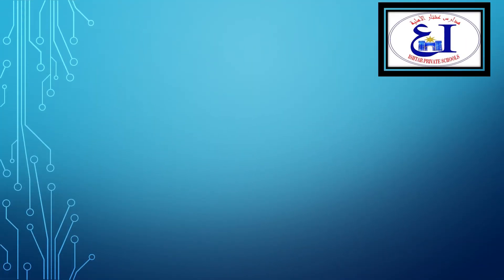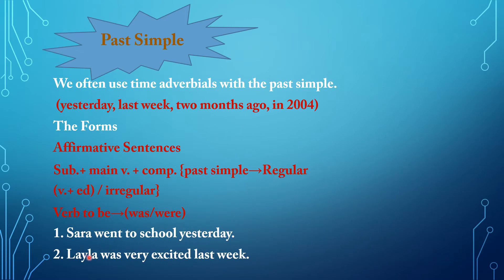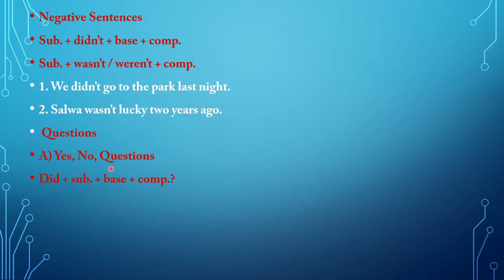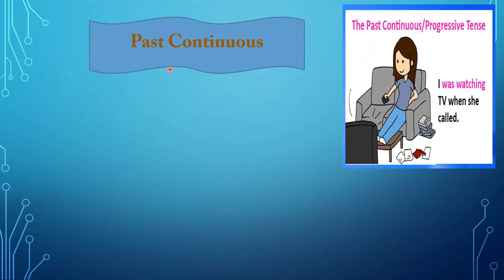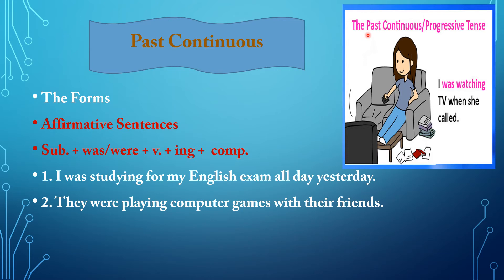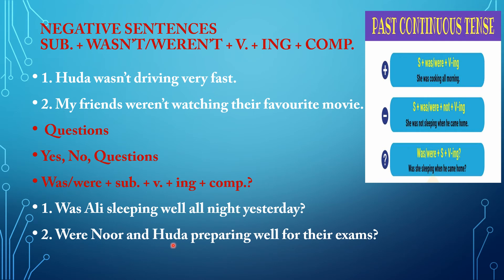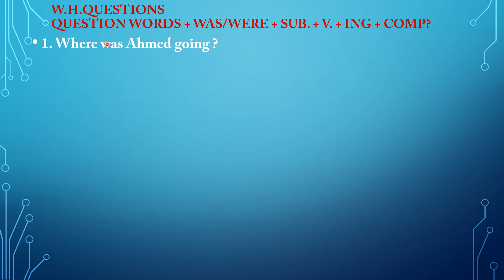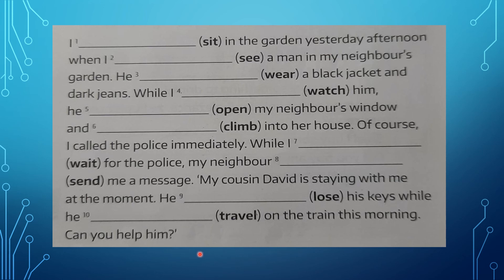الدرس ٧ / اللغة الانكليزية للصف الخامس الاحيائي / للست ريم موفق